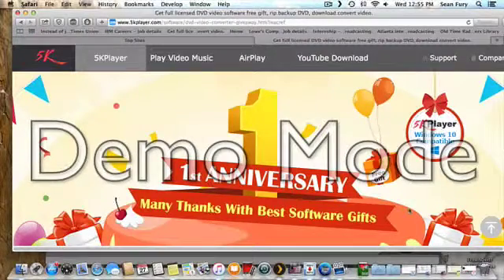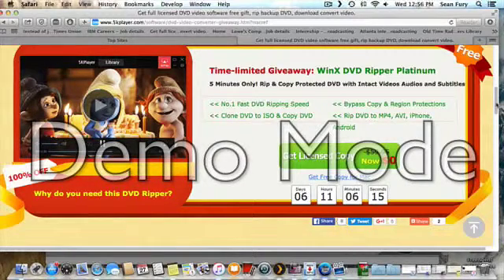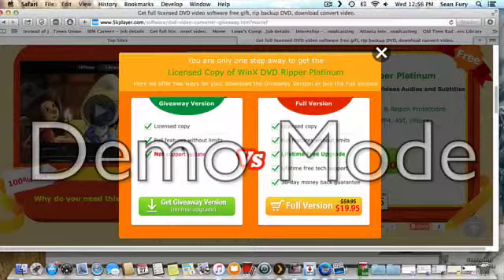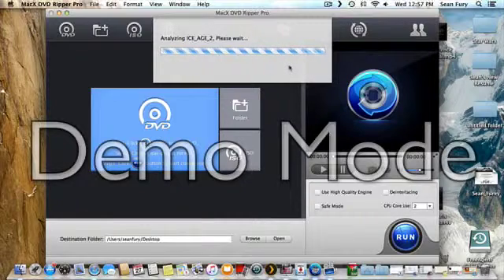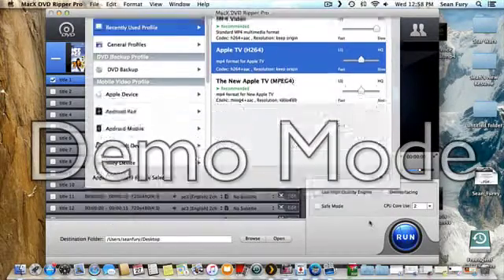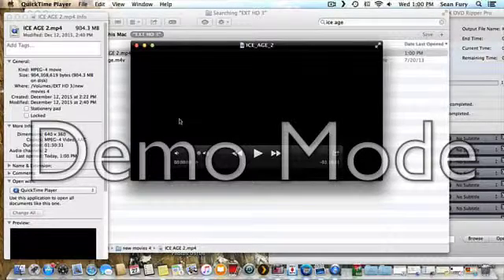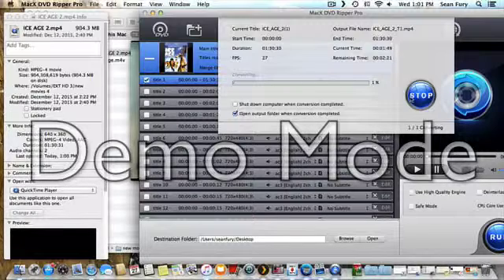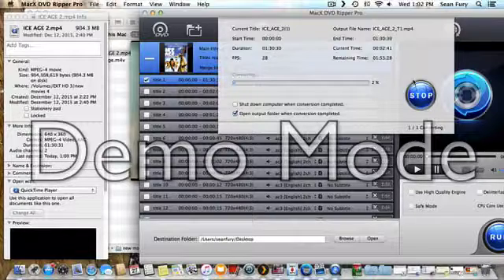How to Rip DVDs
Please go to to get your FREE WinX DVD Ripper

or if you have a mac go to to get your FREE MacX DVD Ripper